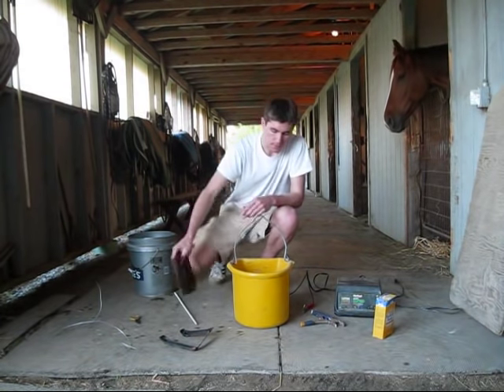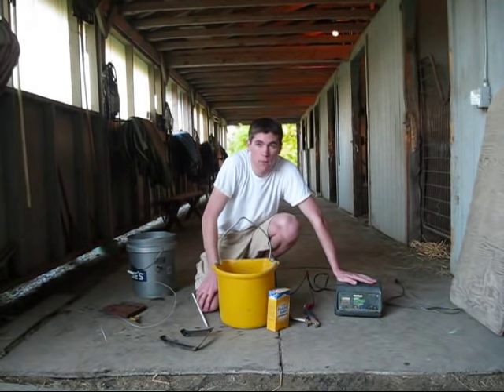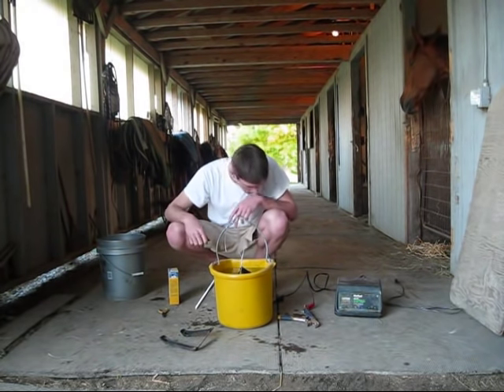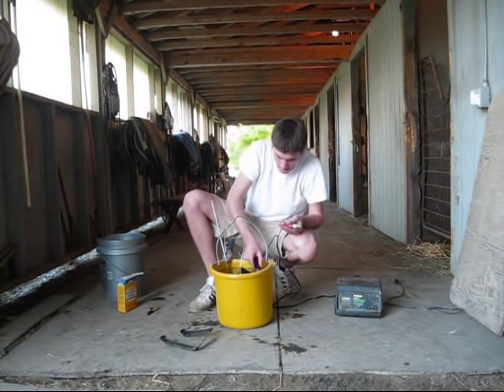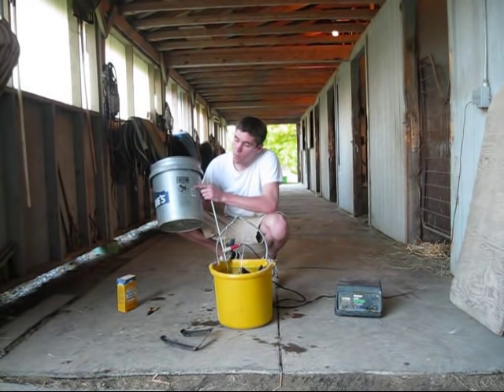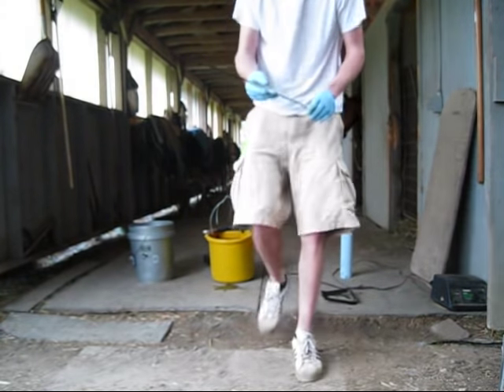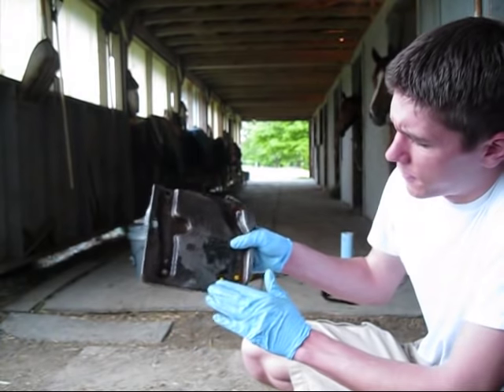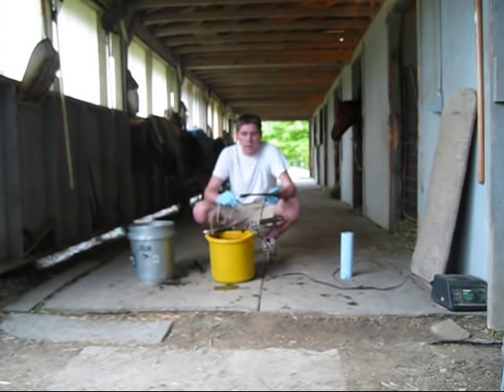Battery Tray Restoration CntrlSwitch How-To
Fixing the problem of the common rusty battery tray.  This how to goes along with my light weight battery mount, which shows the result of the final tray.